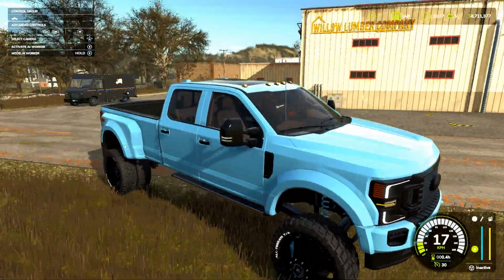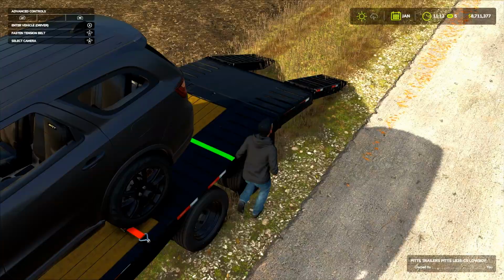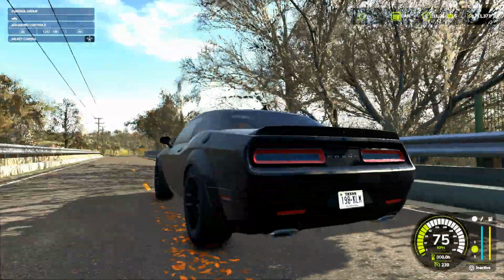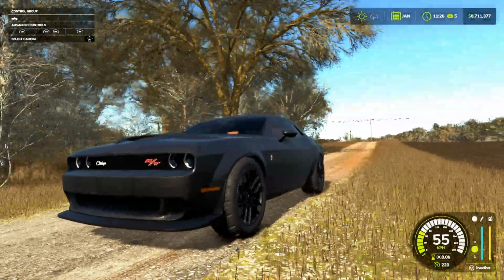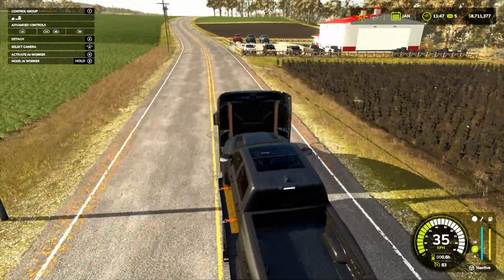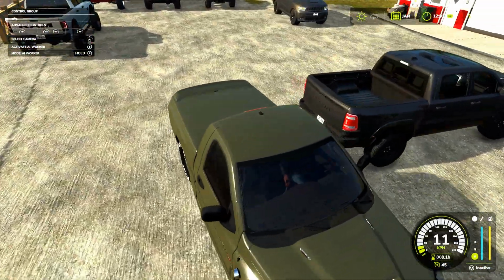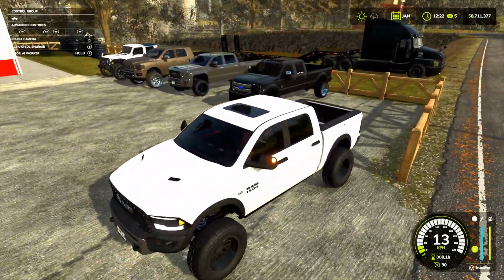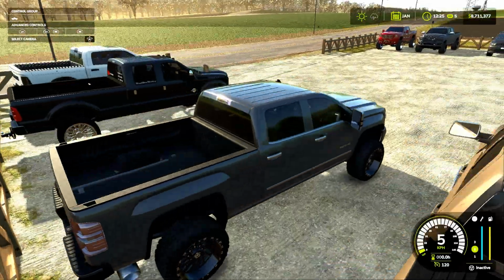Brand New Vehicles Trio Farming Simulator 25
Come see what I picked up for my shop builds and making more cool content!!!
Xbox- GentleGamer2554
Steam- GentleGamerYT